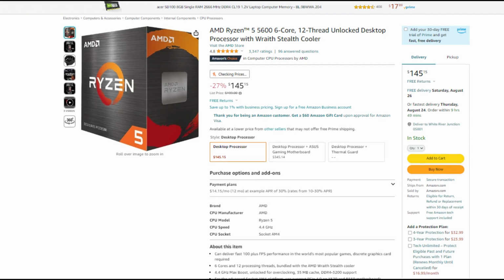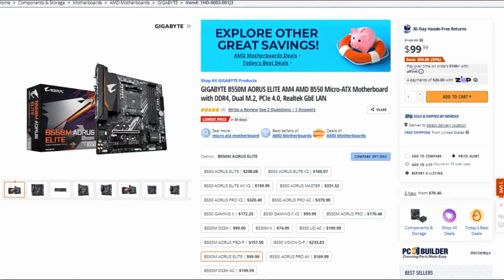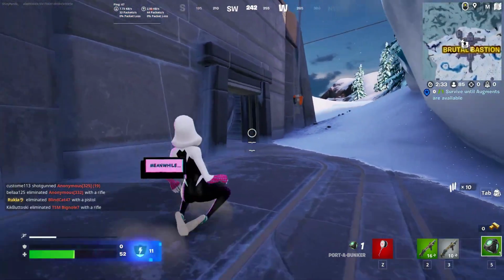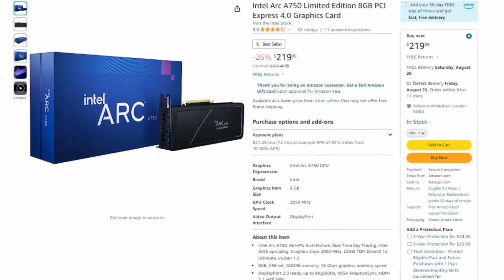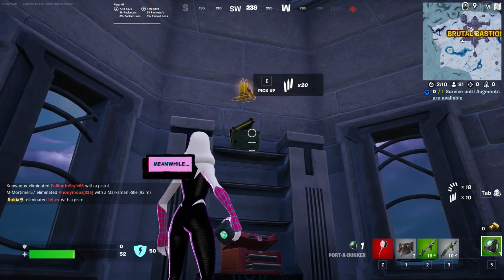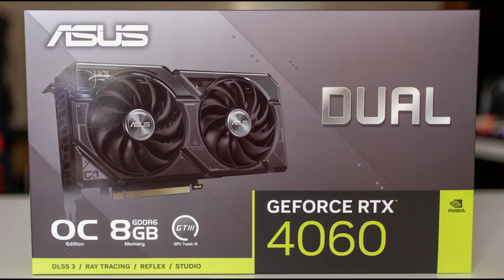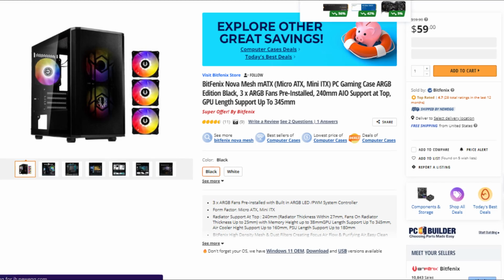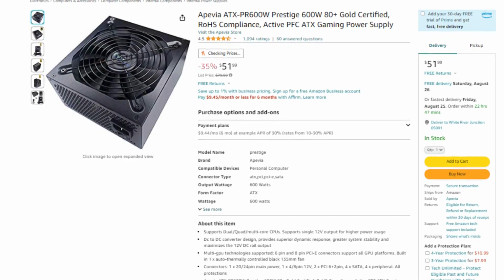Best Budget STREAMING PC Build in 2023 [ No FPS Lag + Great Gaming Performance ] 💜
In this video, you will find (in my opinion) the Best PC Build for Gaming & Streaming with no FPS Drops. Links are provided down below 👇
🛠️ *PC Help*

🎮 *Shadow PC Community | Monetize your Gaming Passion for Only $1,25/Day*

➜ Links to this PC Build and more here

►Budget Streaming PC Build of the video◄

✅ CPU COOLER

✅ GRAPHICS CARD
+ Better Alternative

✅ POWER SUPPLY

🔥 *BEST PREBUILT GAMING PC DEALS OF THE VIDEO* 🔥

► *1080p Ultra / 1440p High Gaming PC*

✅ Skytech Gaming Nebula Gaming PC

► *1440p Ultra Gaming PC / 4K High*

✅ ABS Stratos Aqua
Alternative PC in Case the ABS Stratos Aqua is OUT OF STOCK

Alternative PC in Case the HP Omen 40l is OUT OF STOCK

► *4K Ultra PC*

✅ HP Omen 45L
Alternative PC in Case the HP Omen 45l is OUT OF STOCK

-PC Alternative (In case the first Eclipse 2 is OUT OF STOCK)
(CODE "SKYTECHSUMMER300" FOR AN EXTRA $300 OFF)

► *BEST OF THE BEST PC*

✅ Prism PC
Alternative PC in Case the Prism PC is OUT OF STOCK

(CODE "SKYTECHSUMMER500" FOR AN EXTRA $300 OFF)

BONUS BEST OF THE BEST

✅ BEST GAMING PC IN THE MARKET

✅ BEST CONTENT CREATION PC IN THE MARKET

Best budget streaming PC 2023 for gaming no fps drops high quality streaming av1 encoding

00:00 Best Cheap Streaming PC Build
00:43 Components
01:30 32GB Ram + Storage
02:15 GPU ( AV1 Encoding Ultra Quality )
02:29 Gaming Performance
03:13 Better Alternative
03:43 Better Gaming PC For Less...
04:23 Plenty of Airflow and Power
04:47 Price
05:17 Get Personal PC Help from Me!